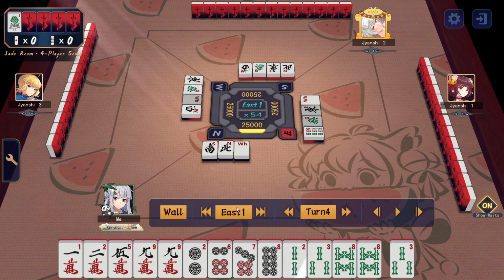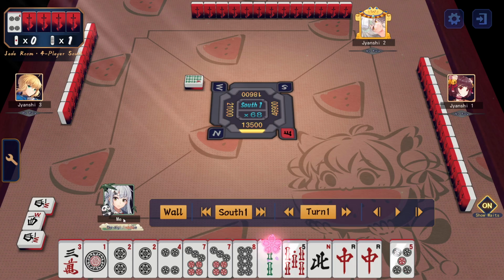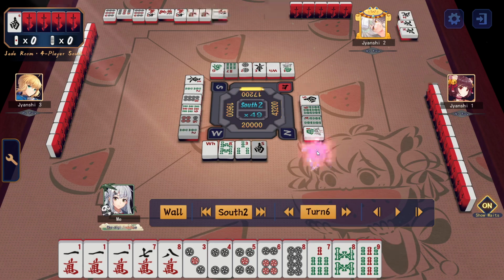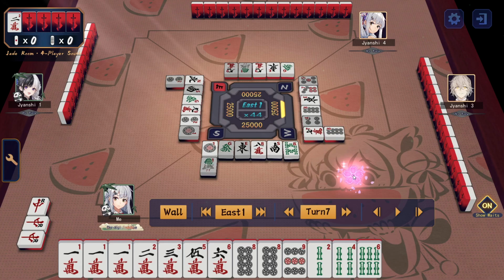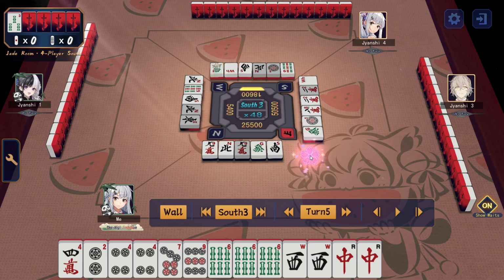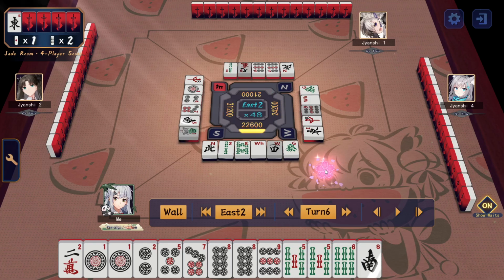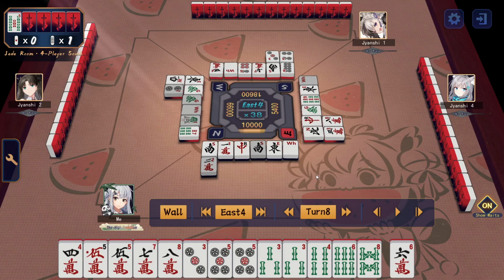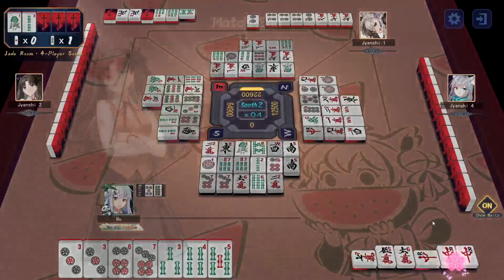[P2] Stuck between Expert 3 and Master 1, Focus on Hand building | Paifu Review Series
P stands for Paifu review, meaning log analysis.

In this series, I will analyse players' logs and try to make them improve. I don't use AI for the log reviews to give it a human perspective. AI is easily available nowadays. If you prefer AI reviews, you can use Mortal AI (Free).

Please be respectful in the comments.

00:00 Introduction
00:38 1st Hanchan
23:11 2nd Hanchan
40:38 3rd Hanchan
1:01:23 Final Remarks